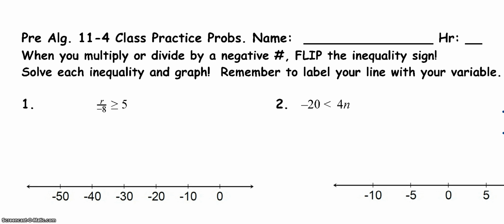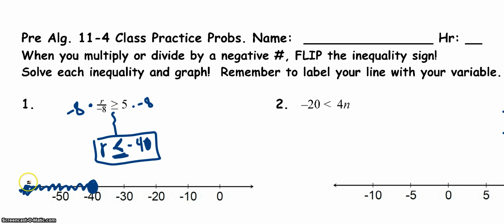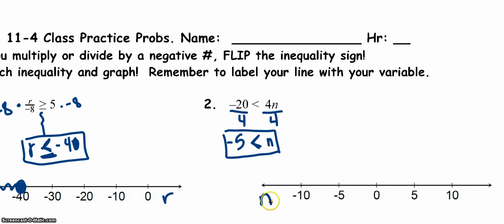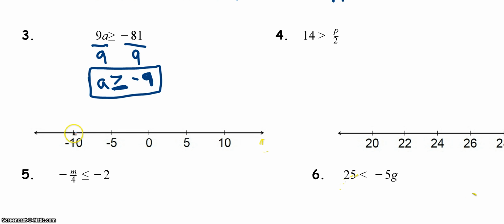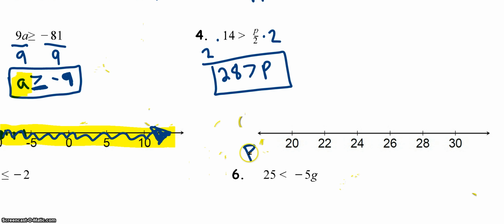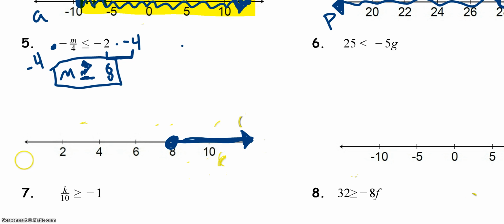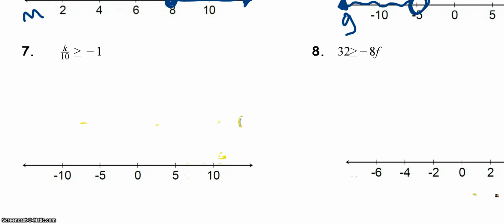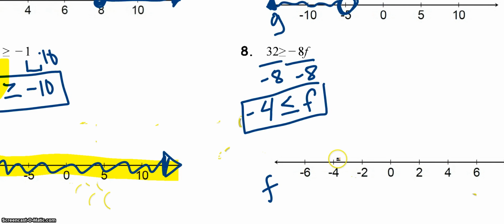3.9 Solving Inequalities by Multiplication or Division Class Practice Video